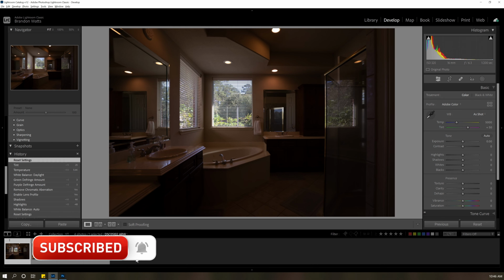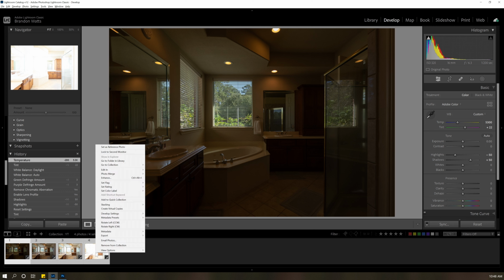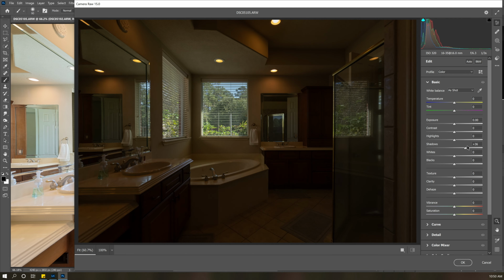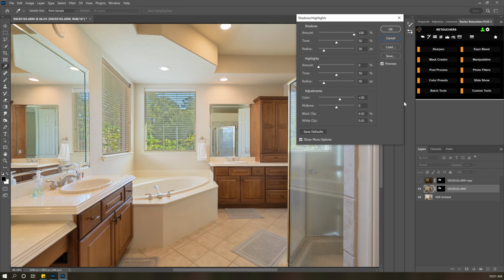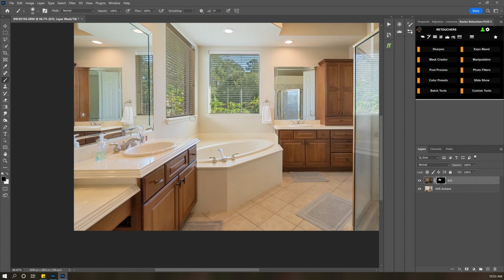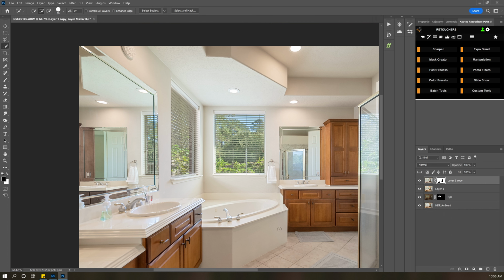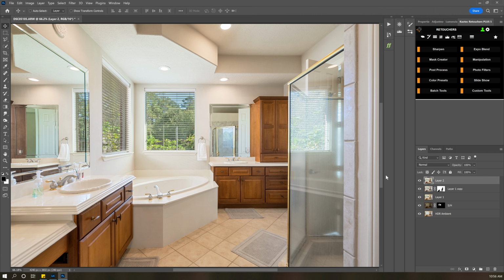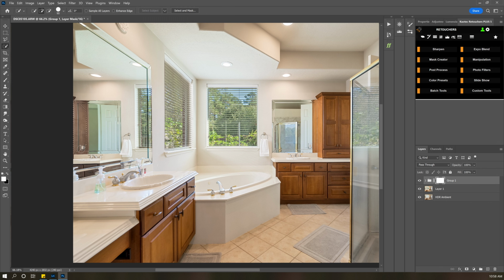Window Pulls For HDR: Here Is What You Need To Know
In this video, I'm going to teach you how to do window pulls with HDR exposure bracketing. This is a concept you need to be aware of if you're looking to take real estate photography to the next level!

HDR see-through windows are a seriously popular technique that can add a lot of punch to your images. In this video, I'll show you how to use window pulls to create beautiful images that will make your real estate clients amazed!

Real Estate Photography Gear I Use:
Sony 16-35mm F/4
SIRUI N-1204SK Tripod

📷 Definitivehdr.com